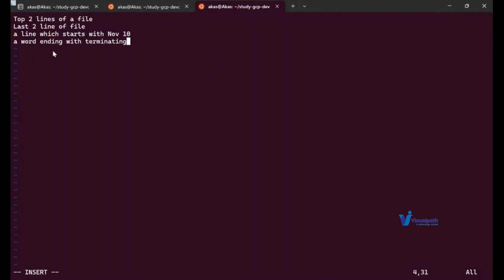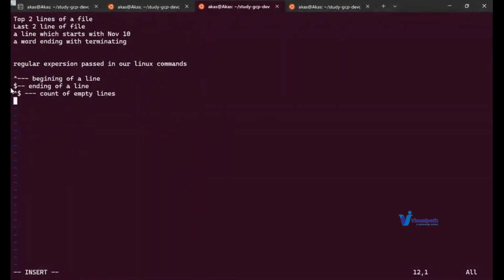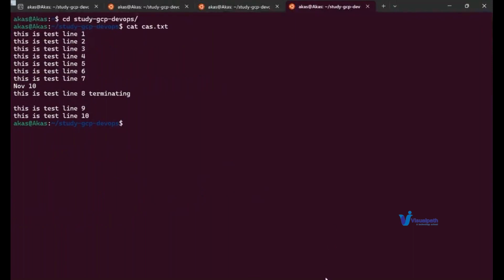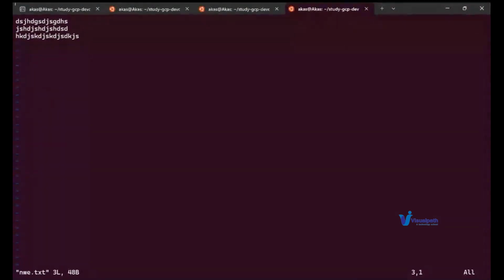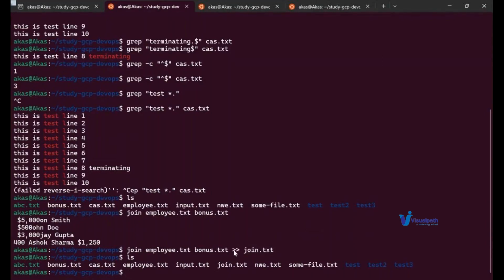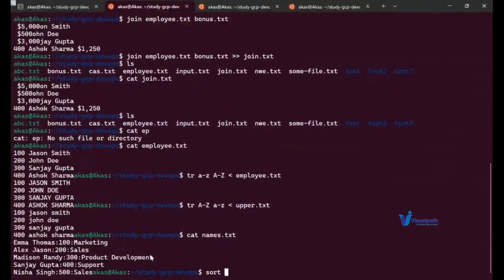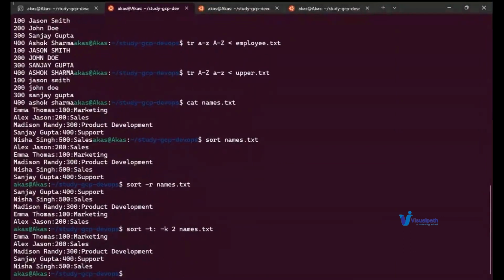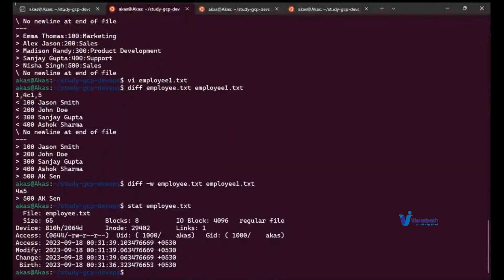Mastering DevOps on GCP: A Comprehensive Course | Session 2 || By Visualpath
🚀 Welcome to [Your Channel Name]! In this power-packed video, we dive deep into the world of Google Cloud Platform (GCP) DevOps, unraveling the mysteries of advanced Linux commands and their practical applications. Whether you're a seasoned developer or just starting your DevOps journey, this video is your gateway to mastering the tools that can supercharge your workflows.
🔍 What to Expect:
Linux Command Deep Dive:
Explore a curated selection of the most advanced Linux commands.
Learn the syntax, options, and nuances of each command with clear explanations.
Real-world Applications:
Witness these commands in action through real-world scenarios.
Discover how they play a pivotal role in optimizing DevOps processes.
Integration with Google Cloud Platform:
See how these commands seamlessly integrate into GCP environments.
Understand the synergy between Linux command proficiency and GCP DevOps.
Hands-On Demonstrations:
Follow along with hands-on demonstrations in a terminal environment.
Get a firsthand look at how these commands can be applied with precision.
Use Cases and Best Practices:
Delve into practical use cases where these commands shine.
Uncover tips and best practices for smooth execution.
👥 Who Should Watch:
DevOps Engineers
System Administrators
Cloud Enthusiasts
Anyone eager to elevate their GCP DevOps game!
🗣️ Engage with Us:
Thank you for joining us on this DevOps journey. Let's empower your skills and elevate your GCP game together!